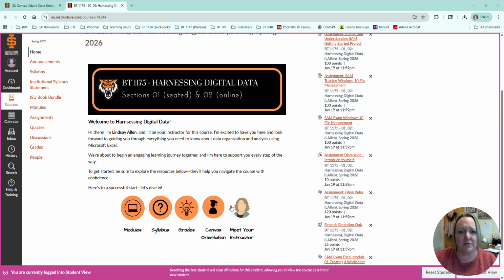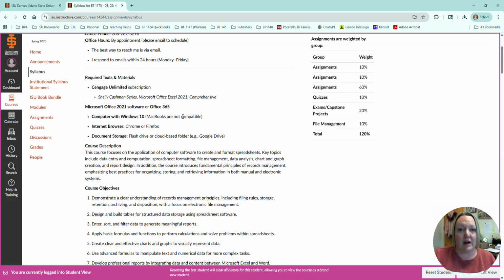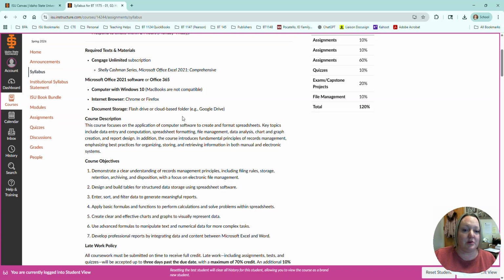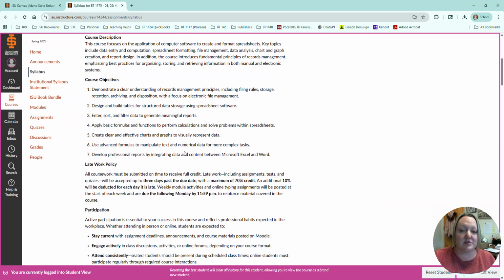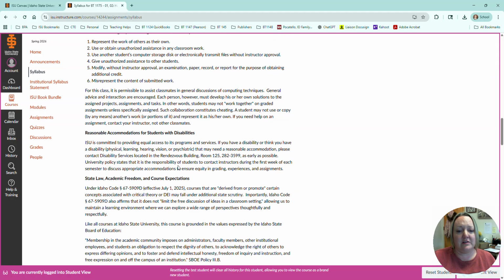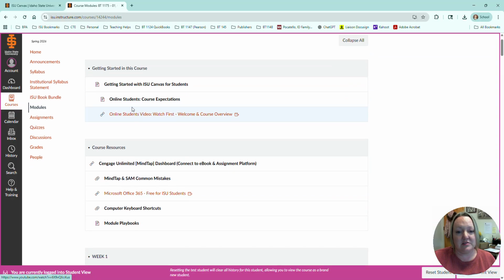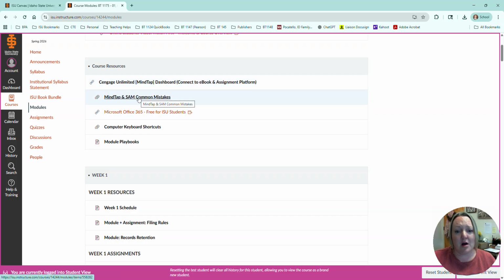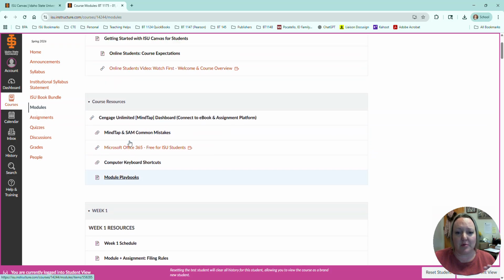BT 1175 Welcome Video